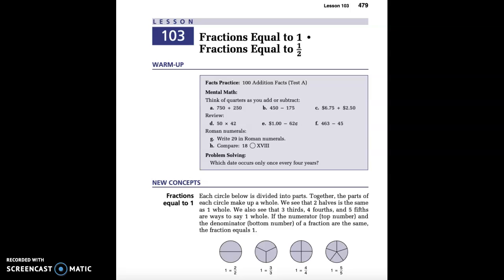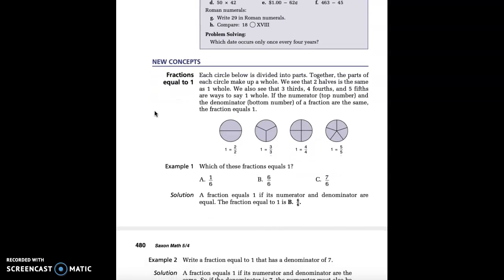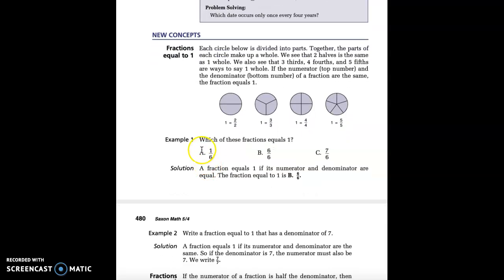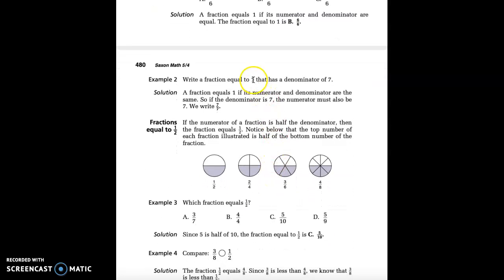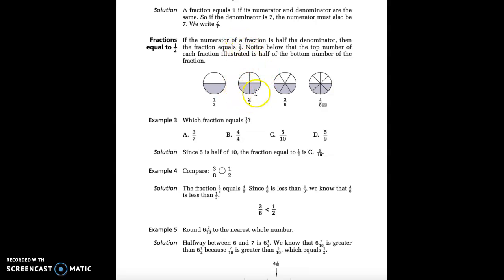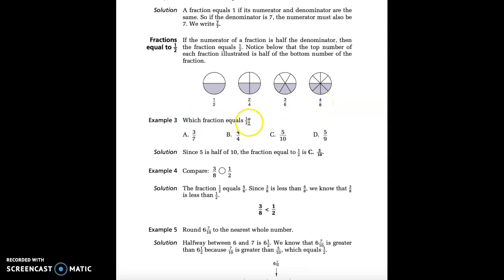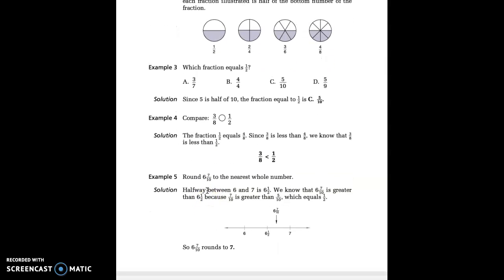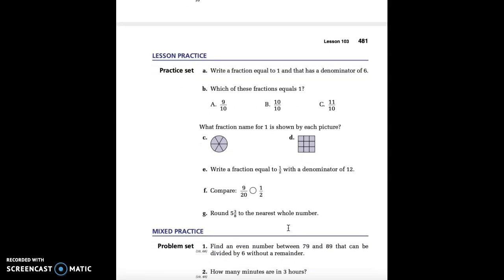GIV Lesson 103